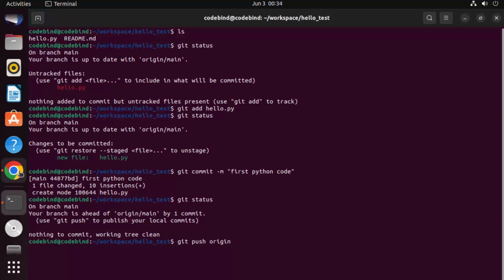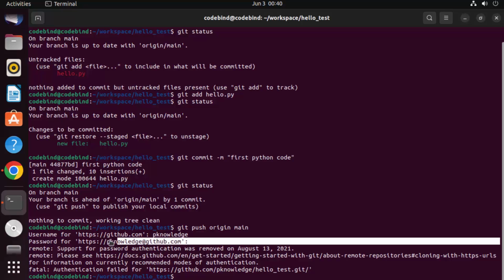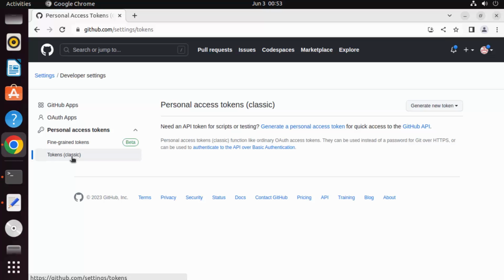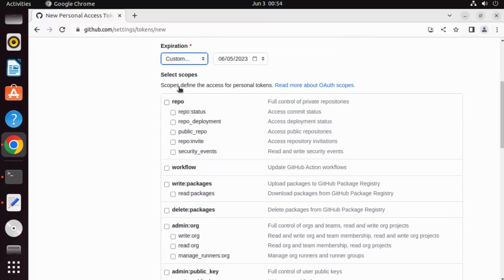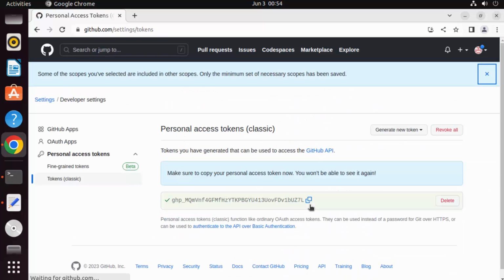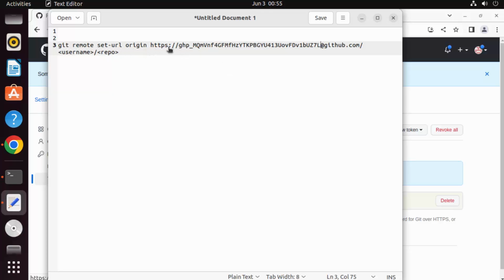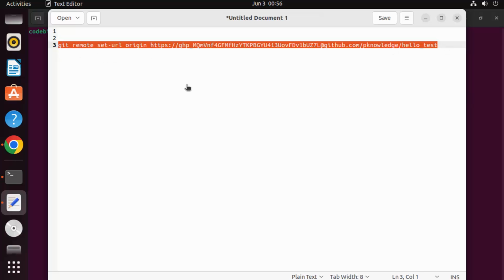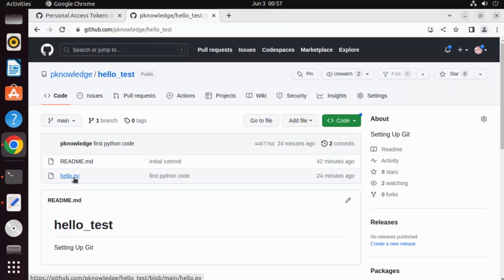How To Generate A Personal Access Token In GitHub And Use It To Push Using Git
Are you looking to generate a personal access token in GitHub and use it for pushing changes using Git? Follow this step-by-step guide to learn how:

1. Log in to GitHub:
   - Go to the GitHub website (github.com) and log in to your GitHub account.

2. Access Personal Access Tokens Settings:
   - In the left sidebar, click on "Developer settings" and then choose "Personal access tokens".

3. Generate a New Token:
   - Click on the "Generate new token" button.
   - Provide a descriptive note for the token to remember its purpose.
   - Select the desired scopes or permissions for the token.
     - For pushing changes, you may need to select the "repo" or "public_repo" scope.
   - Once you've selected the appropriate settings, click on the "Generate token" button.

4. Copy the Token:
   - After generating the token, GitHub will display it on the screen.
   - **Important**: This token is only shown once, so make sure to copy it to a safe location.

5. Use the Token for Pushing Changes:
   - Open your Git client or command line interface.
   - Navigate to the local repository where you want to push changes.
   - Instead of using your GitHub password, use the generated personal access token as the password when prompted.
     - For example, when pushing changes via HTTPS, the command will prompt for username and password. Enter your GitHub username and the personal access token as the password.
     - If you're using SSH, make sure to update your Git remote URL to use the SSH URL instead of HTTPS.

By following these steps, you can generate a personal access token in GitHub and use it to push changes using Git. Remember to keep your personal access token secure and avoid sharing it with others to maintain the security of your GitHub account.